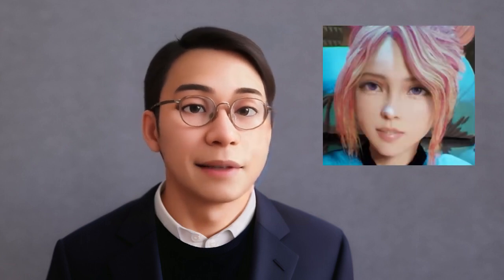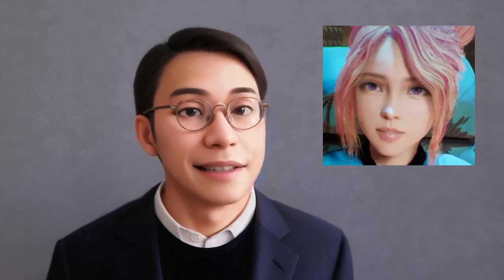[Ralph Virtual] Talks about Virtual Human (English version)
This is a remake of my previous video in English using ML technology as a test.
Virtual youtuber, Vtuber, Virtual Human, Machine learning,